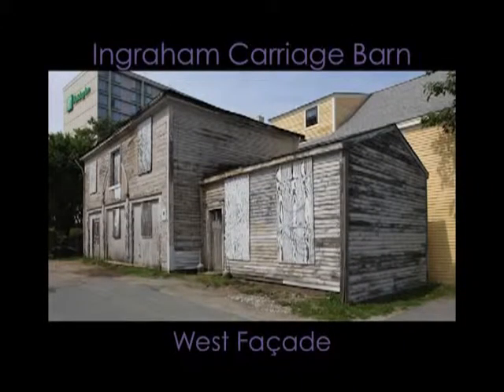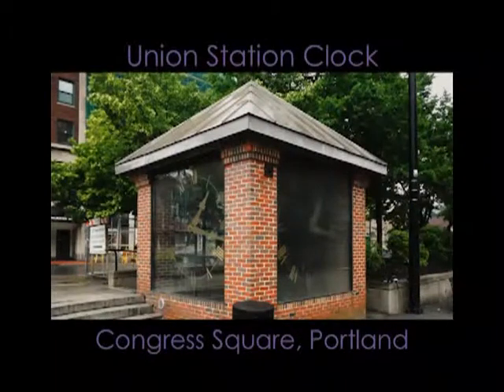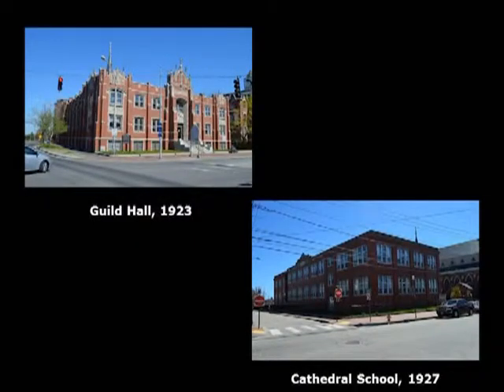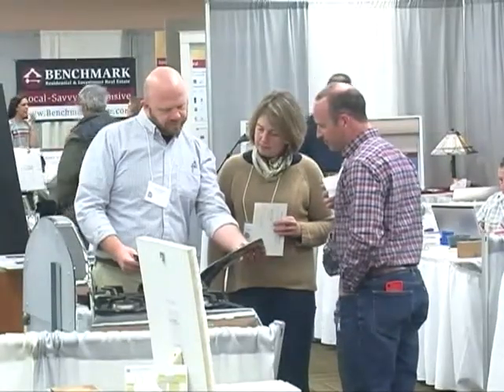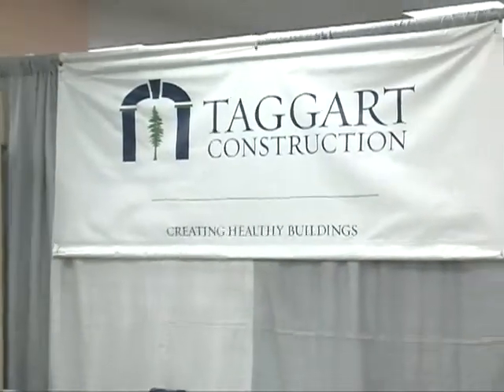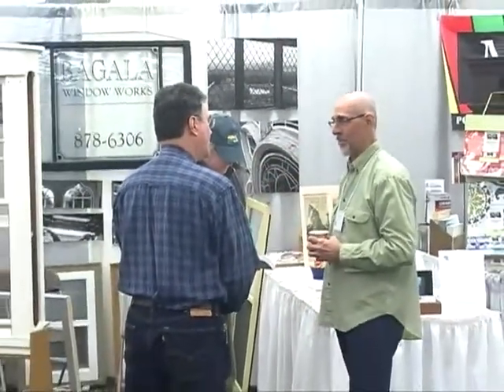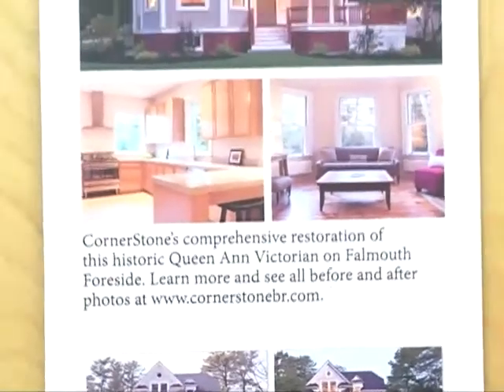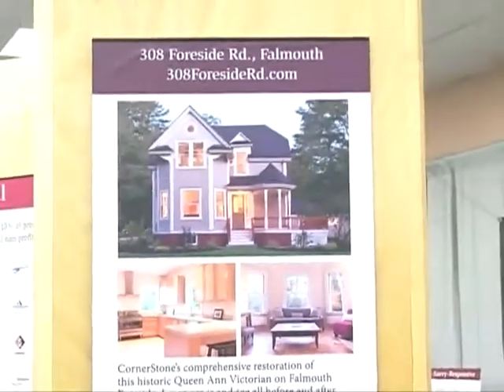2015 Greater Portland Landmarks Old House Trade Show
Get tips on restoring your old home or building at the Greater Portland Landmarks Old House Trade Show